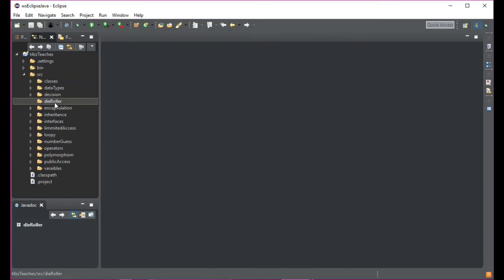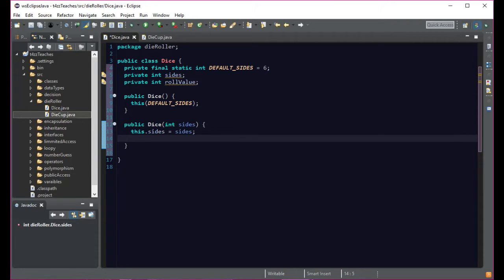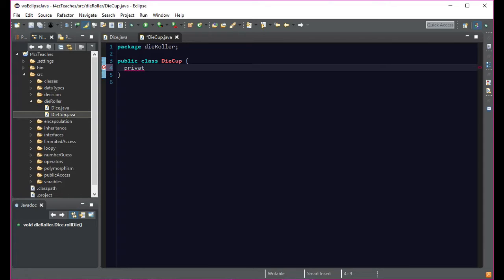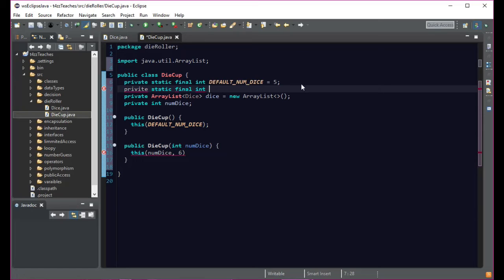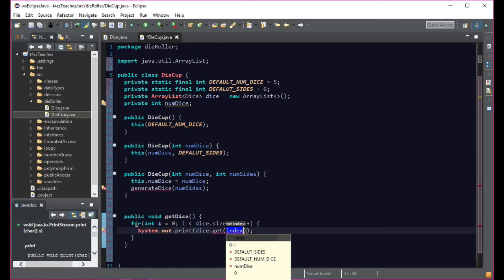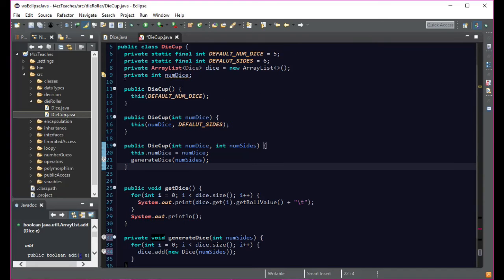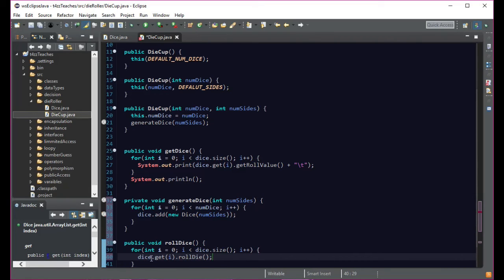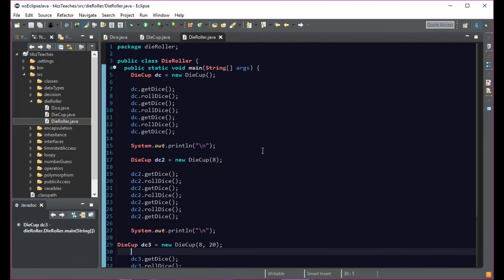T4zzTeaches Java (E19) - The Dice Roller